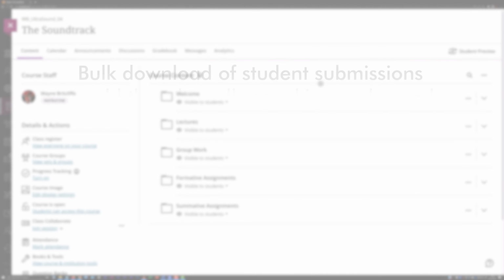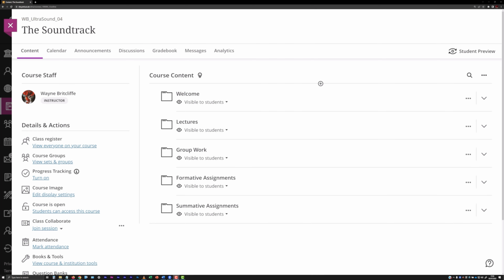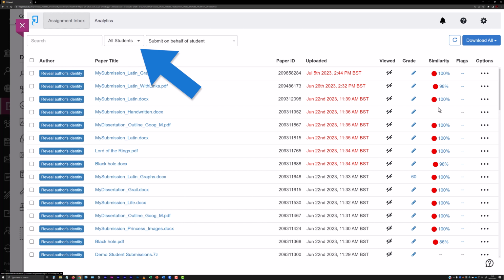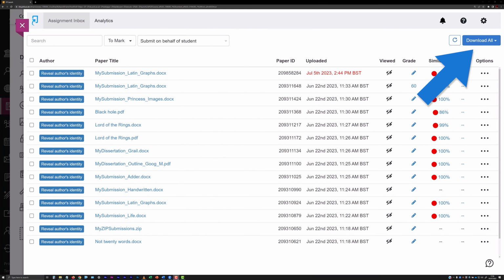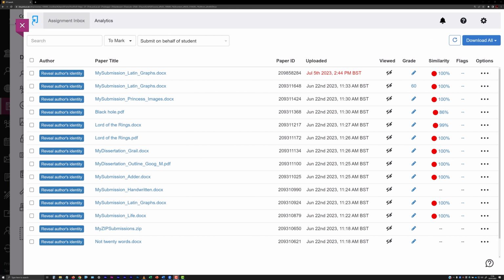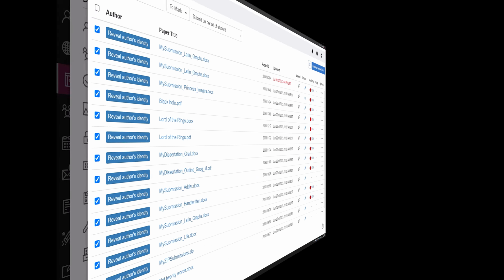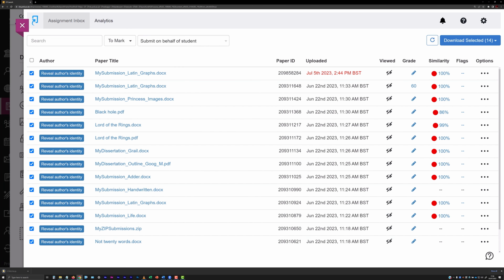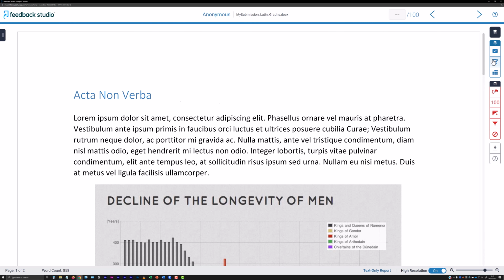Marking with TurnItIn - Bulk downloading submissions from a TurnItIn submission point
Marking with TurnItIn - Bulk downloading submissions from a TurnItIn submission point at the University of York